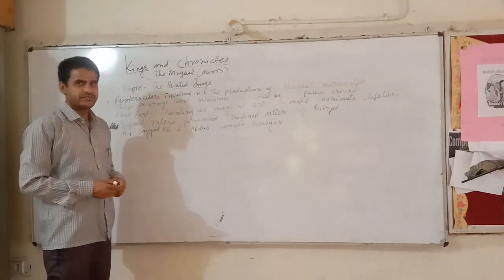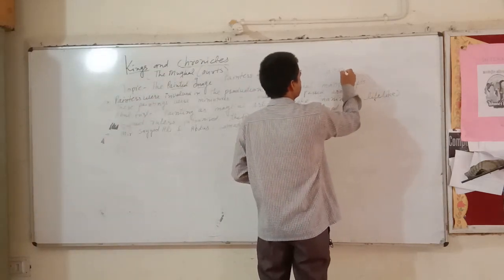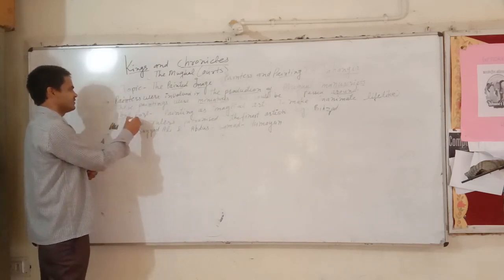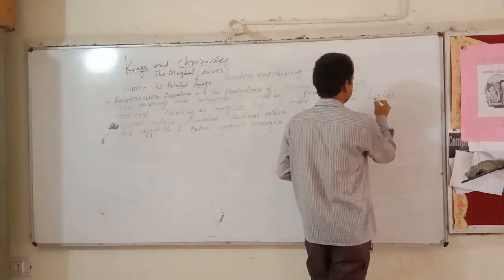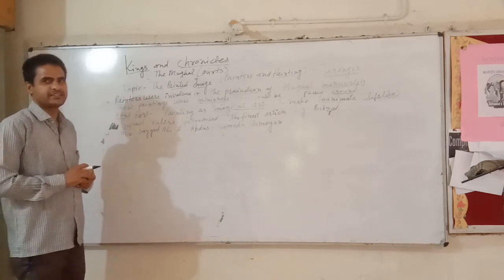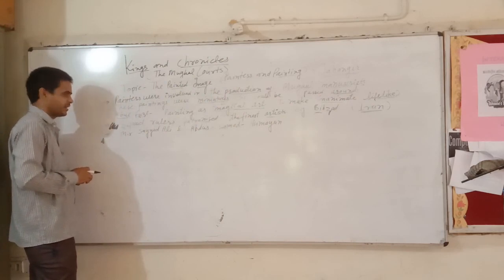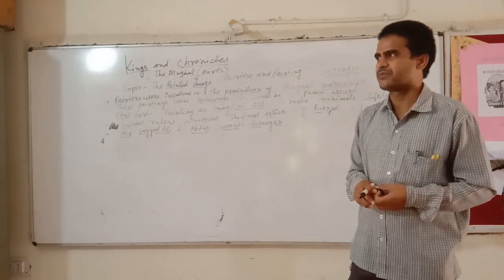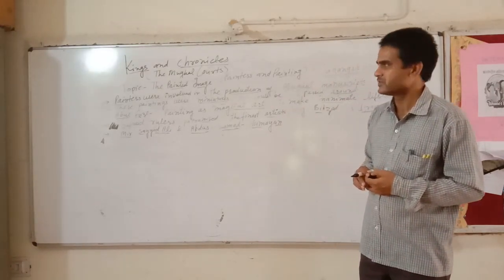Kings and chronicles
Mughal painting